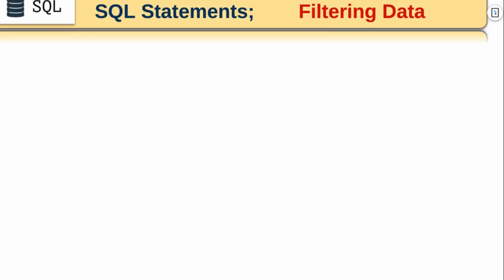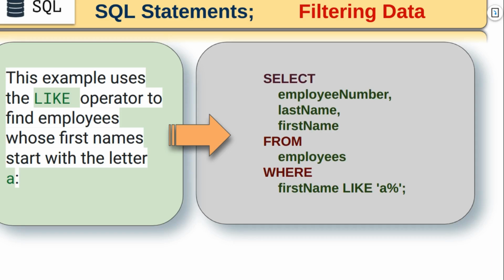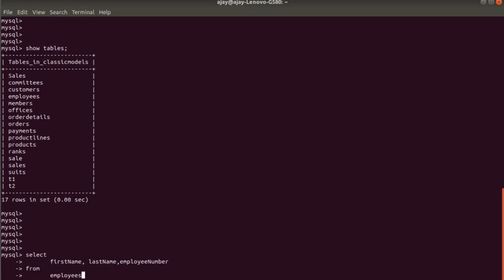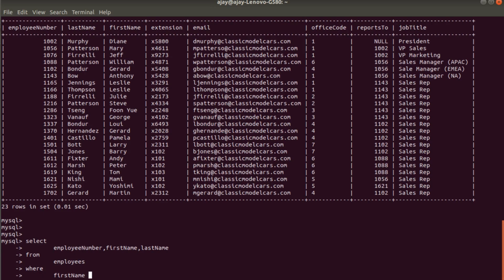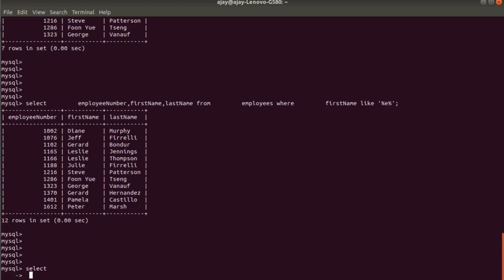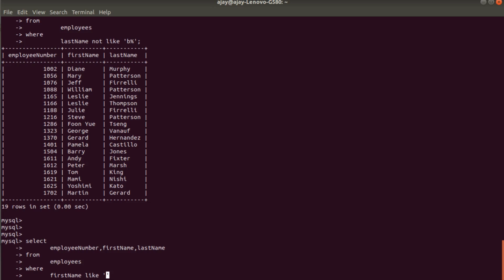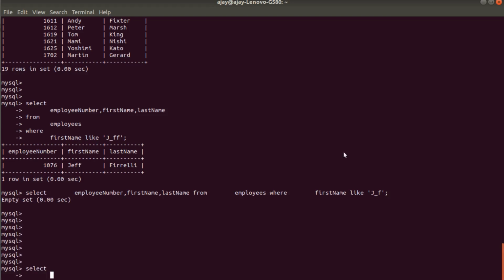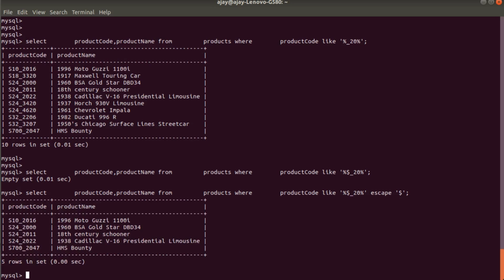L5 - SQL Course | Filter | Like | For Beginner | SQL Full Course Series | Beginner to Pro level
In this video, we start with some very basic SQL concepts  for Beginners